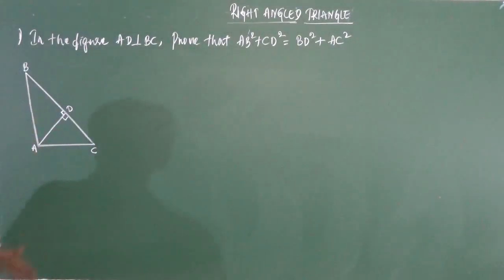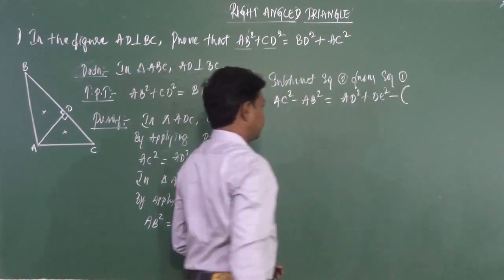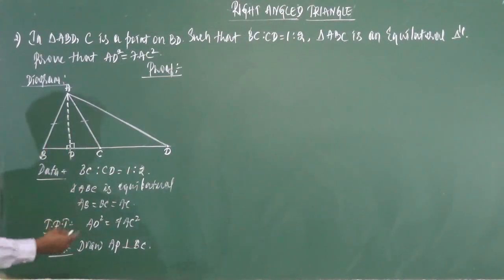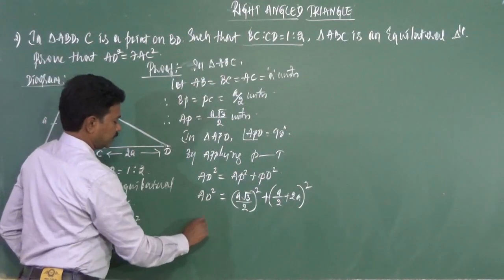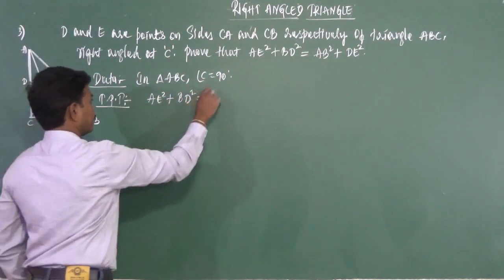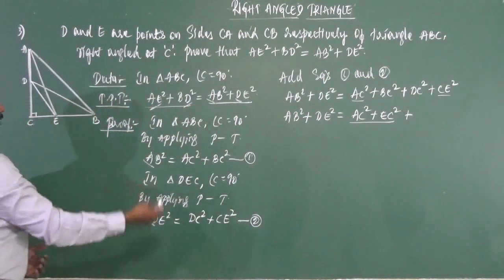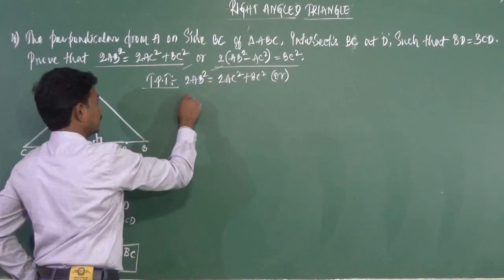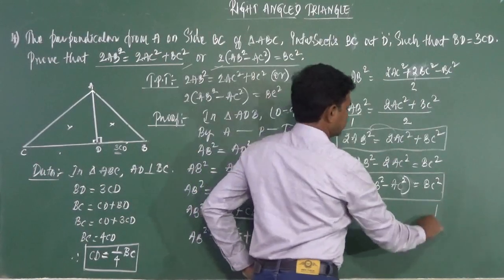Riders on Pythagoras theorem/SSLC/CBSE/10/PART-1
IMPORTANT RIDERS ON PYTHAGORAS THEOREM FOR 2 AND 3 MARKS FROM PREVIOUS EXAMS